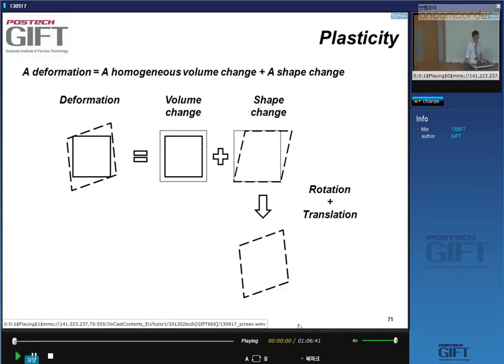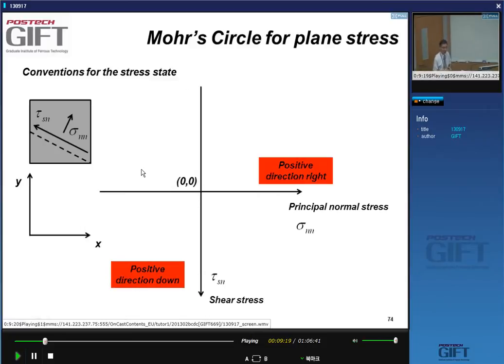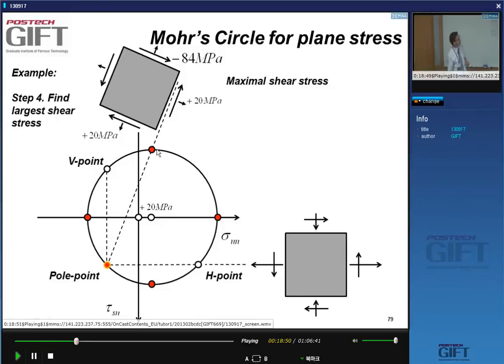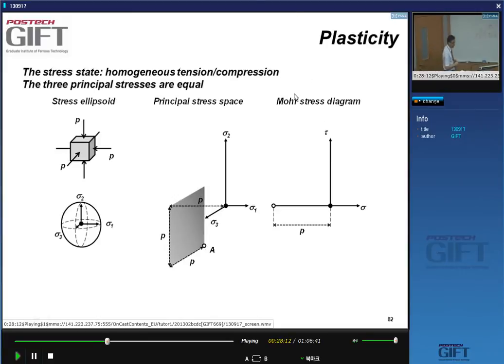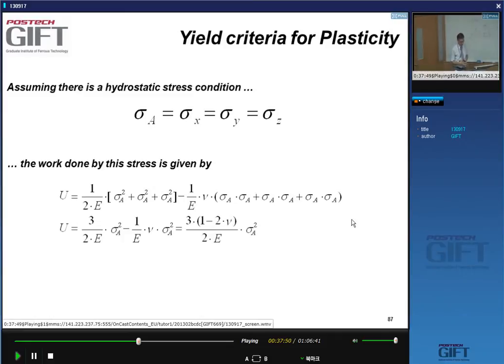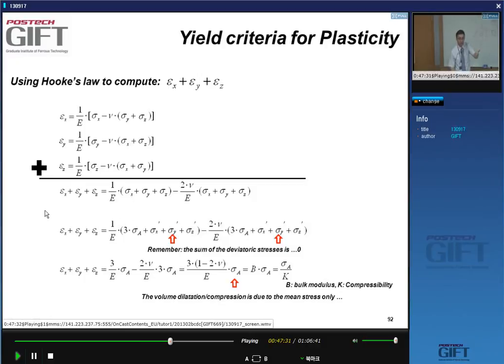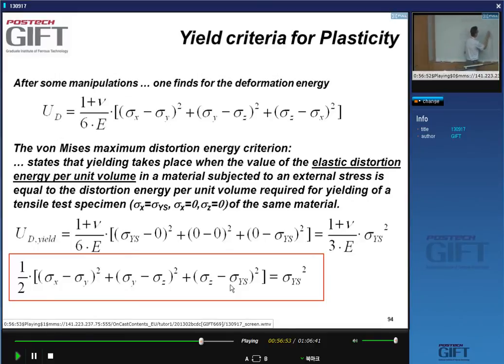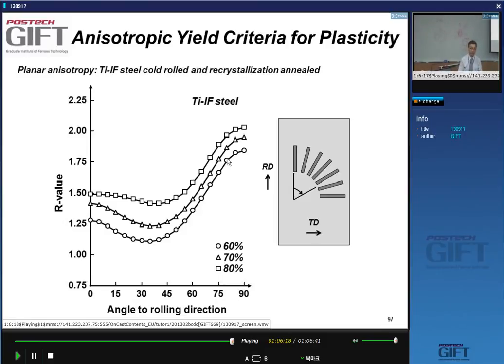Mechanical properties of steels - 5: plasticity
The fifth in a series of lectures given by Professor Bruno de Cooman of the Graduate Institute of Ferrous Technology, POSTECH, South Korea. This particular lecture introduces plasticity, yield criteria, multiaxial stresses, Mohr's circles and R-values.